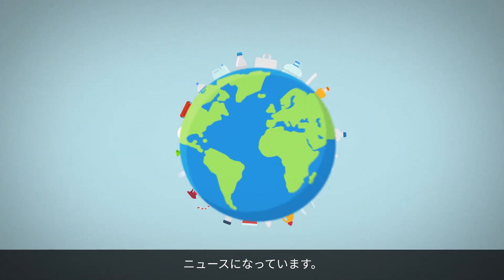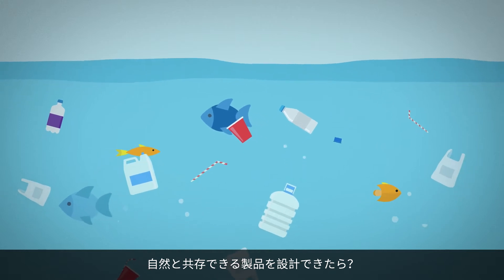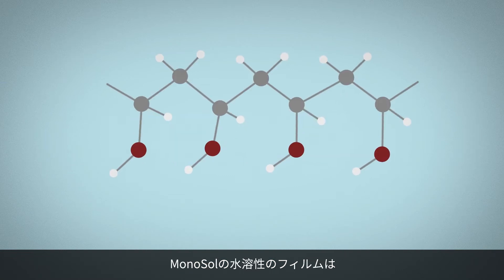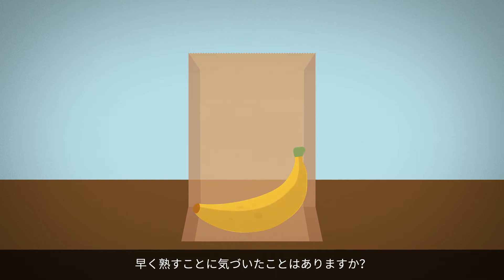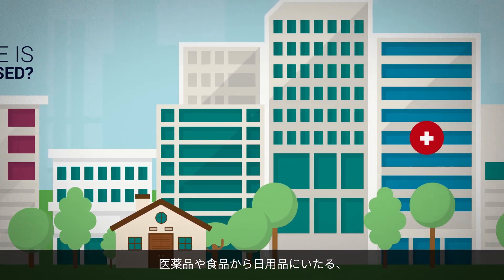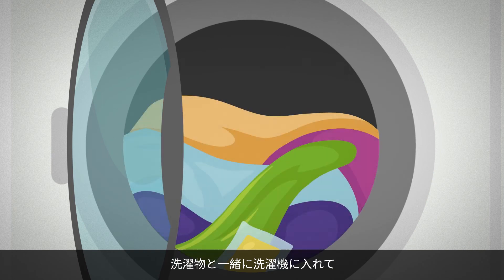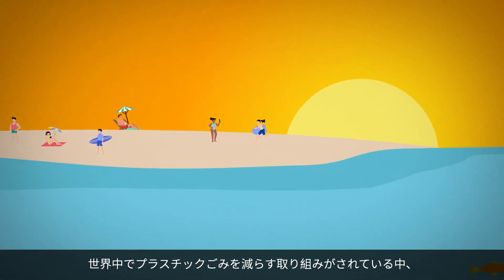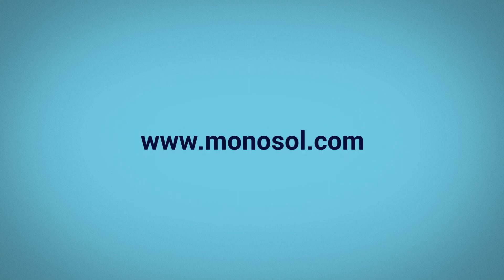MonoSol's Disappearing PVA Technology [Japanese Subtitles]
We believe safer, simpler and more sustainable is the future.

With the power of biodegradable water-soluble technology and our brilliant team of chemists, engineers and innovators, we have already revolutionized the detergent industry and are working to reduce the usage of single-use plastics for personal care, beauty, food and beverage.

As people everywhere try to reduce plastic waste, experts are looking at water-soluble, biodegradable PVA as a potential solution to solve the problem. Our film allows for a more concentrated product, reduces customers’ exposure to chemicals as well as reduces spills and wasted product.

MonoSol’s PVOH film completely biodegrades in our waste water streams, it does not persist in the environment, contaminate the recycling stream or contribute to micro-plastic pollution. Therefore, brand-owners can reduce their carbon footprint.

A material that works and disappears!